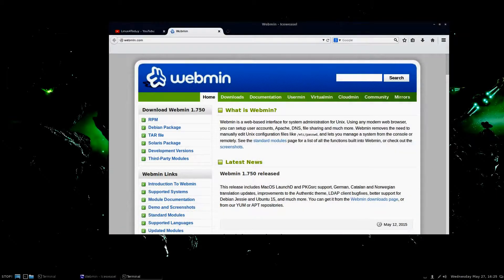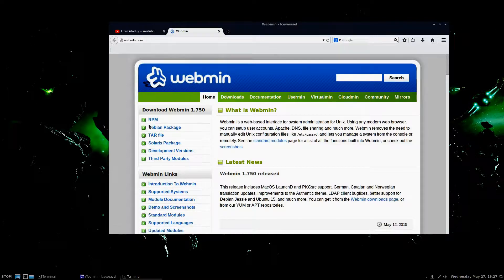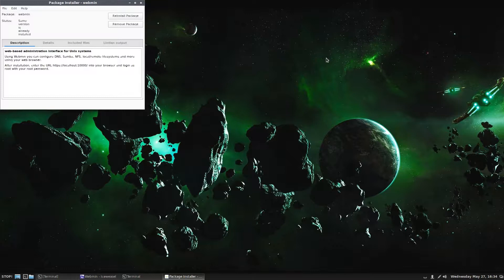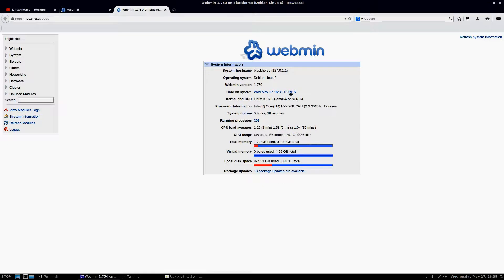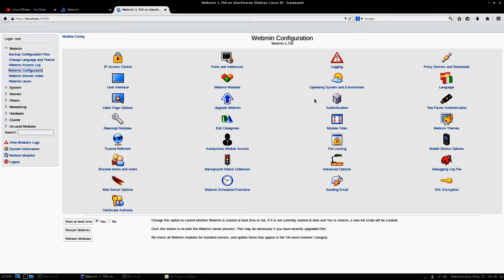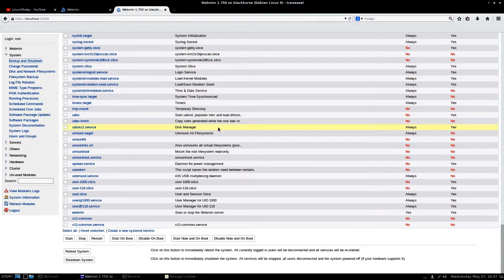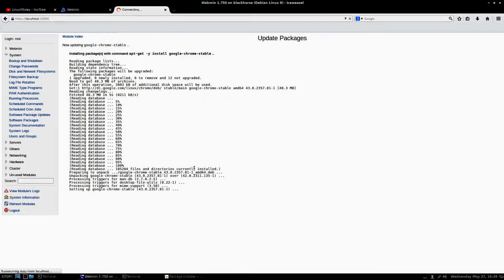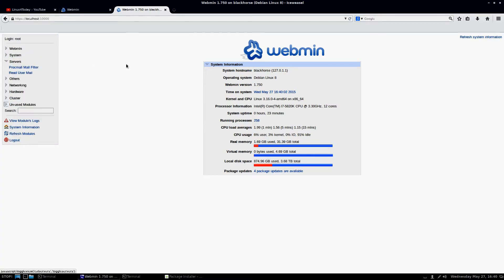How to Install and Configure Webmin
Install Webmin
Configure webmin
Install and Configure Webmin